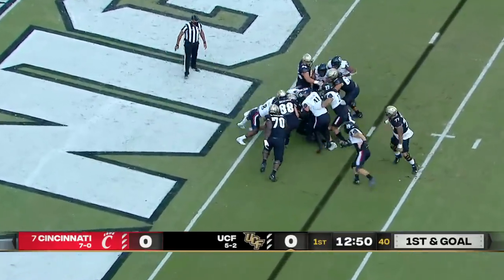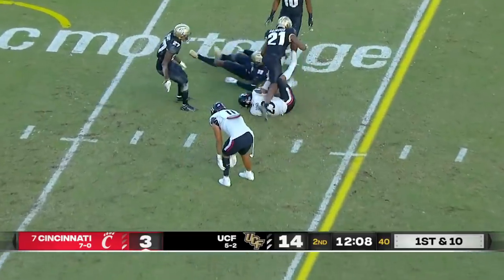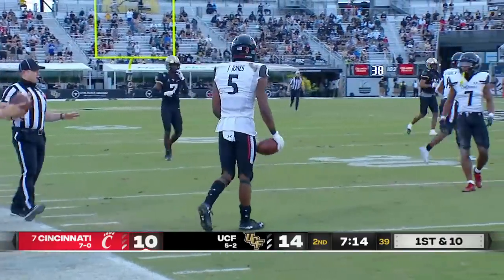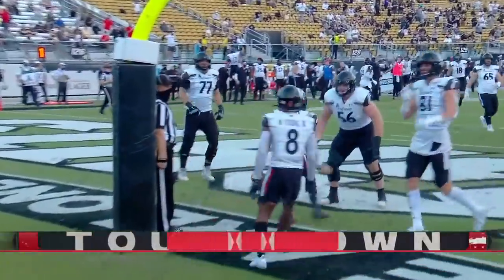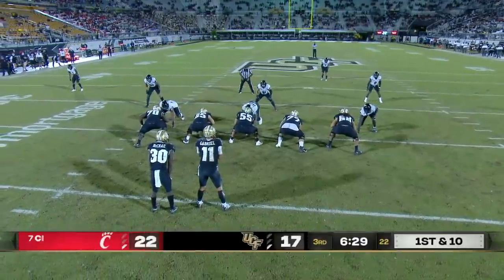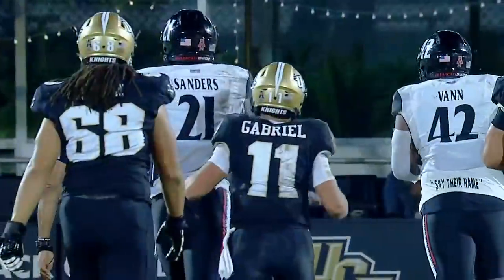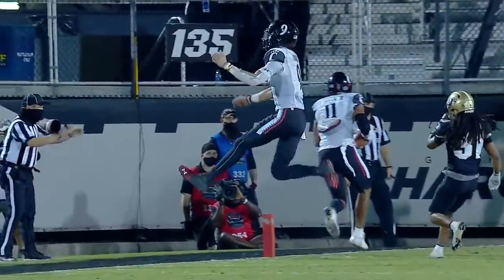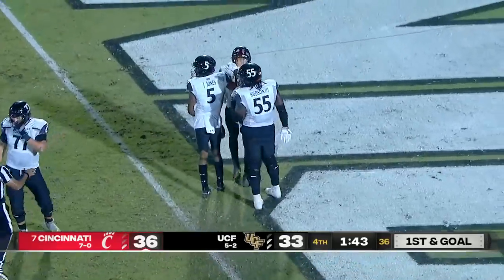Cincinnati Bearcats vs. UCF Knights | 2020 College Football Highlights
Check out highlights as the No. 7 Cincinnati Bearcats look to remain undefeated as they take on the UCF Knights in Week 12 of the 2020 college football season.